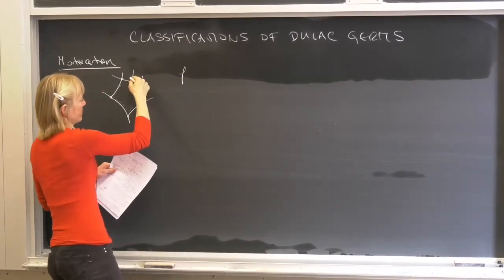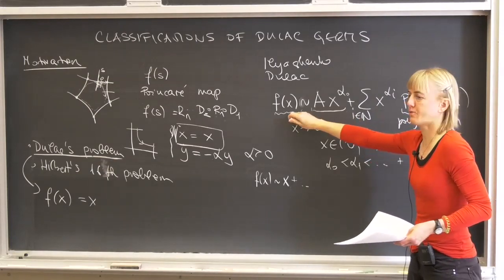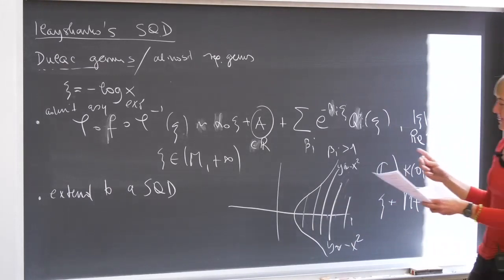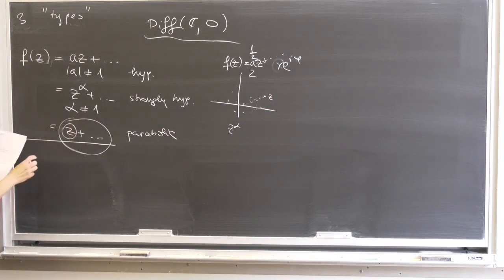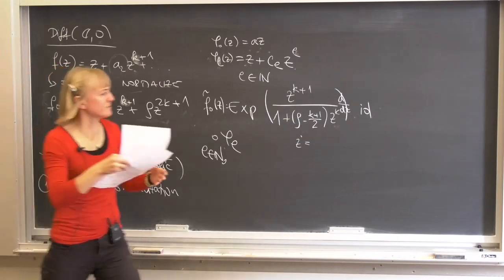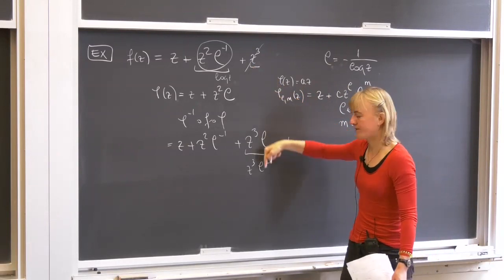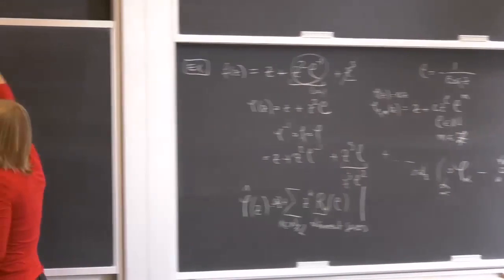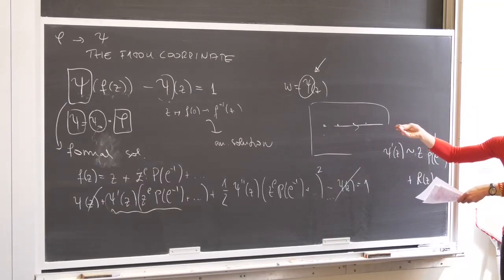Classifications of Dulac germs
Maja Resman, University of Zagreb